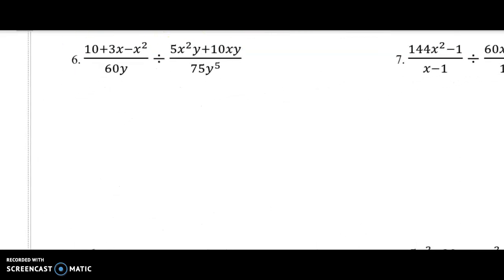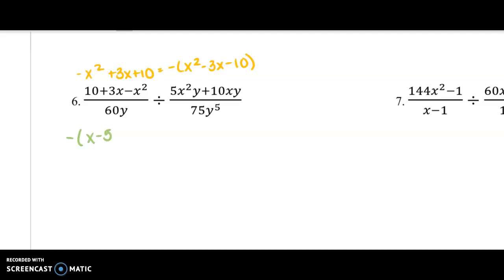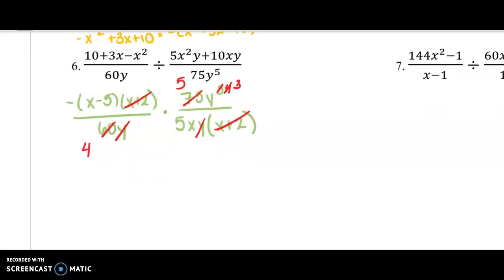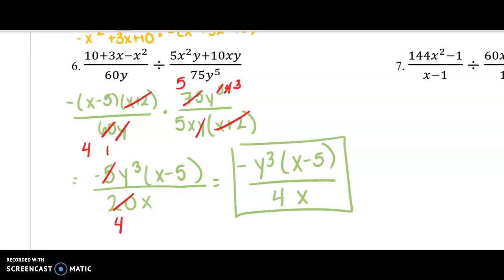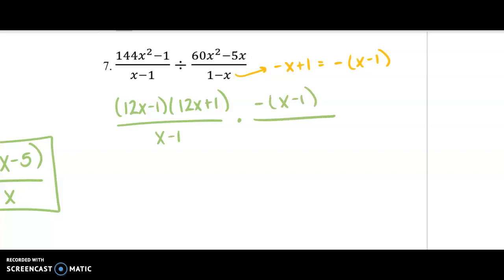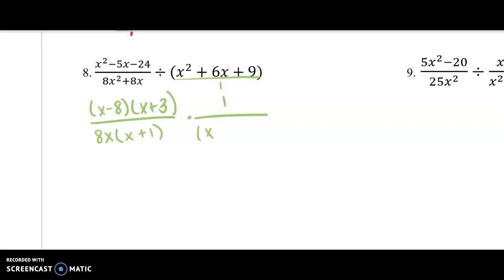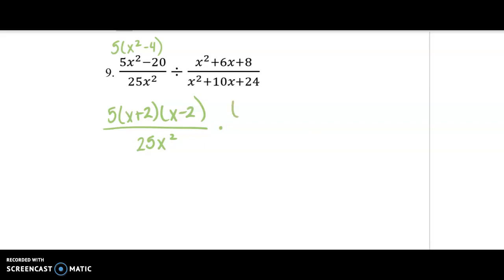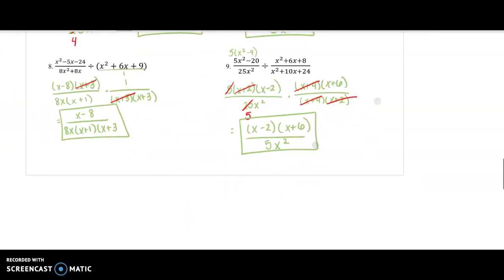DL Multiplying and Dividing Rational Exp. Week 9 Part 2